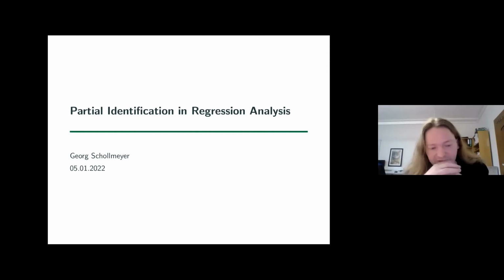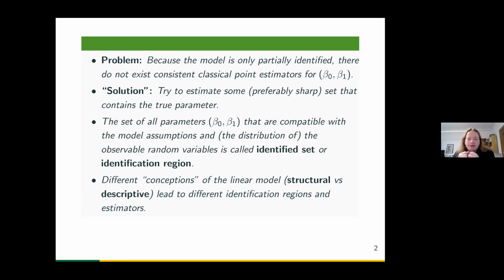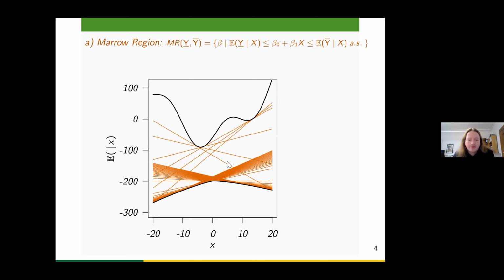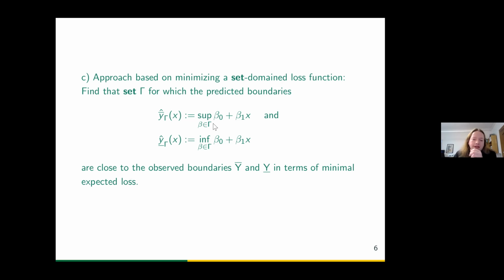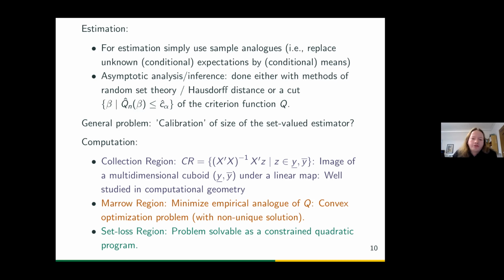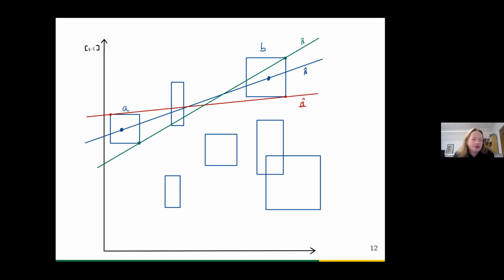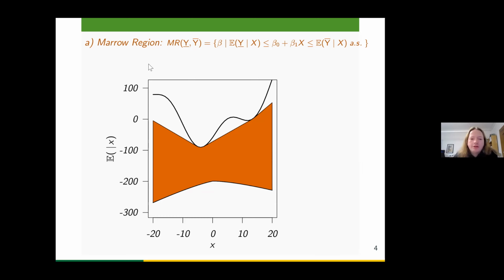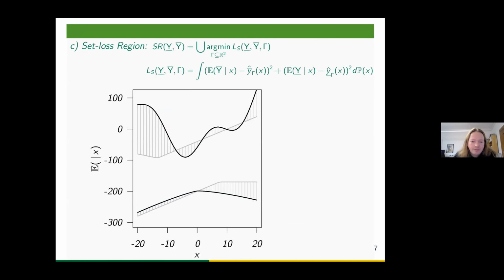Georg Schollmeyer - Nonlinear Dynamics for Ecosystem Forecasting and Management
In many applied situations of regression analysis the variables one is actually interested in can not be directly observed or can not be observed in the resolution that is actually needed. This can for instance be due to a censoring or a coarsening of the data, or it can be due to measurement error, etc. In such situations, without further assumptions about the censoring- or coarsening process, or without additional knowledge about the measurement error, the obtained statistical model is usually only partially identified, which means that the underlying true regression parameters can not be estimated consistently. Therefore, within the methodology of partial identification, one does not try to estimate the true parameter, but instead one estimates so-called identification regions, which are subsets of the parameter space that contain all parameters that cannot be excluded with an infinite amount of observed data and the imposed model assumptions. In this talk, I would like to present certain identification regions in the context of (multiple) linear regression for the case where the outcome variable, the covariate(s), or both can only be observed in intervals. After discussing the case of interval-valued outcomes where different identification regions arise due to different imposed model assumptions, I would like to speak about the more difficult case where the covariates (and possibly also the outcomes) are interval-valued.